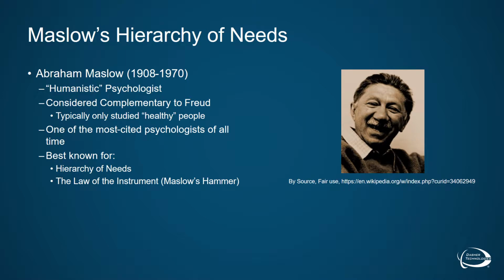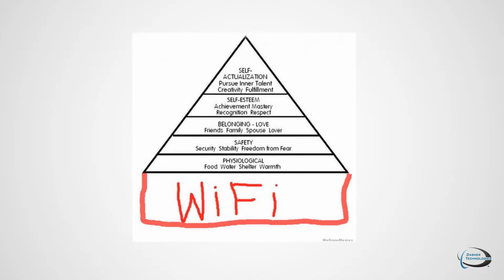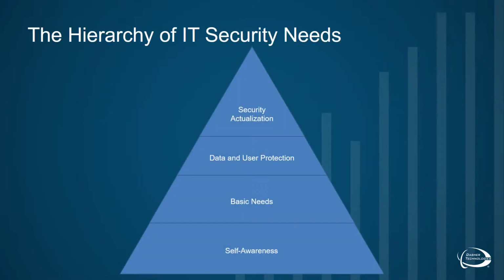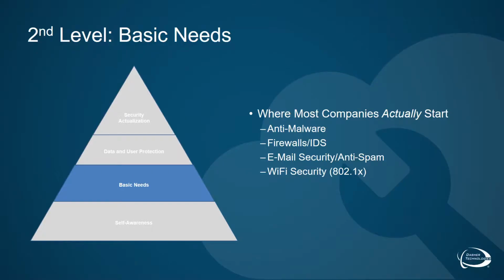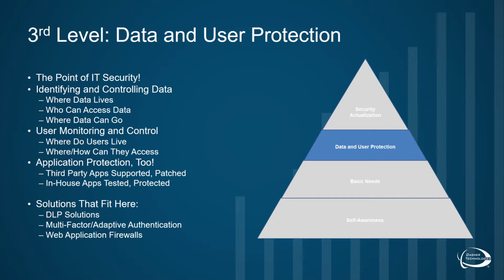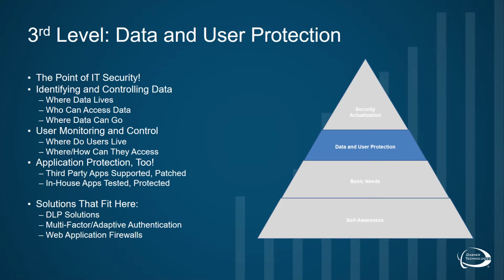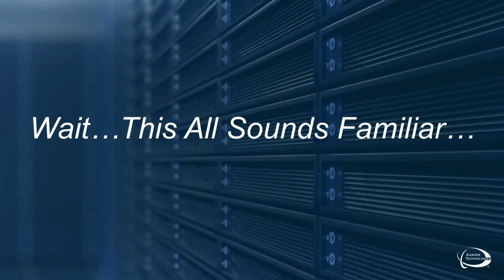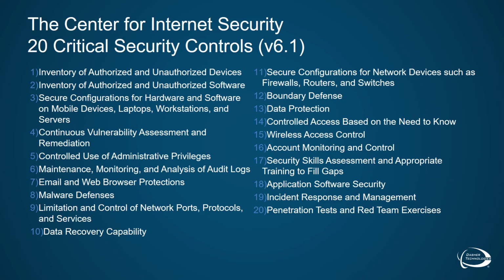Dasher Technologies Hierarchy of Security Needs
In 1943, psychologist Abraham Maslow presented his “Hierarchy of Needs”, a ranked set of motivations that humans tend to build upon in search of their full potential. Today, Dasher Technologies presents a new hierarchy…of IT security needs! Learn about this ranked set of priorities, applicable to organizations large and small, who are in search of their fullest (IT security) potential.